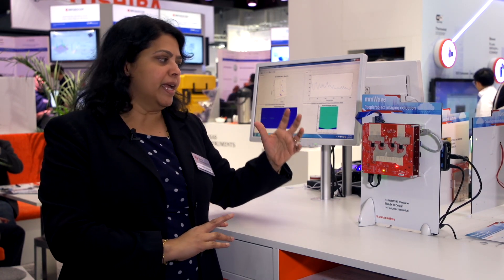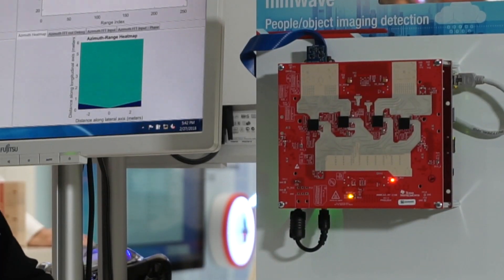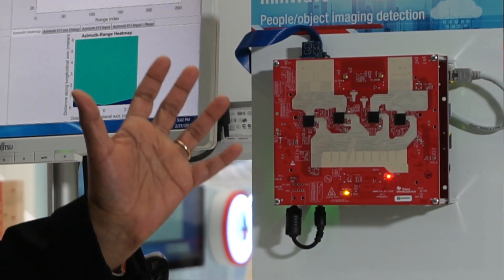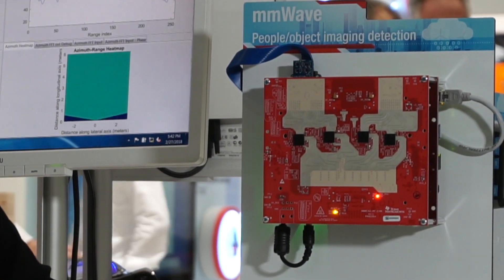mmWave imaging radar for automotive applications – embedded world 2018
As OEMs are preparing for fully autonomous driving, the requirements for high angular resolution and high performance increase. This demo shows 4 cascaded mmWave sensors to achieve angular resolution as low as .6 degrees, which helps separate objects in dense urban scenarios.